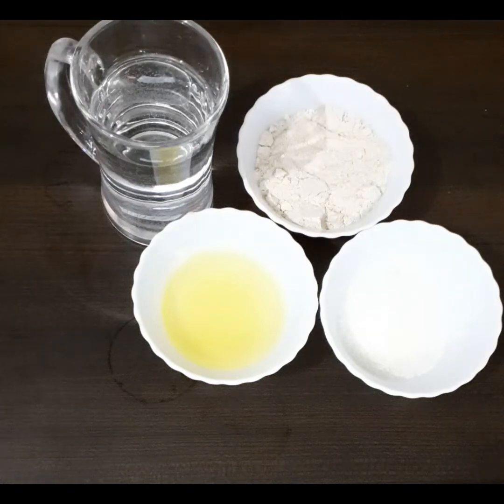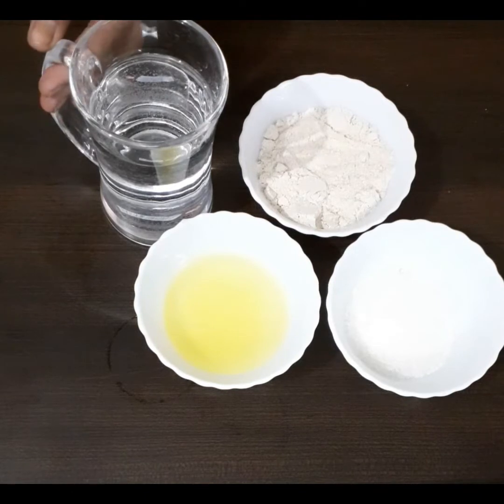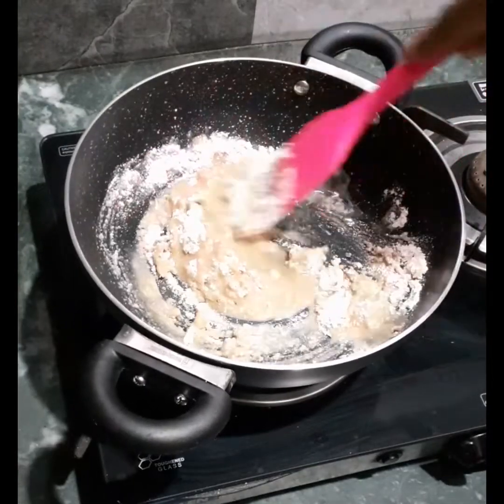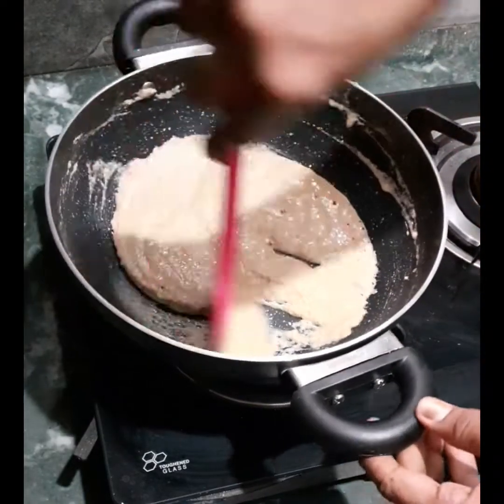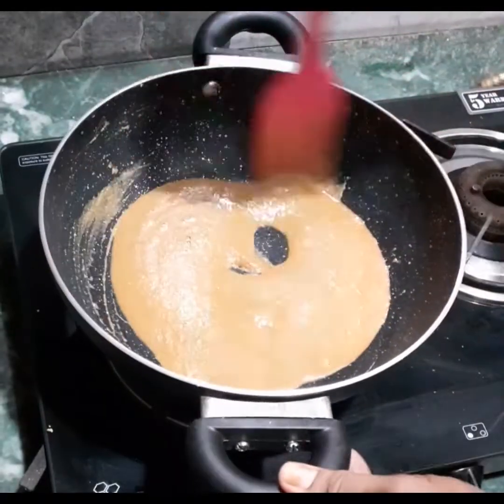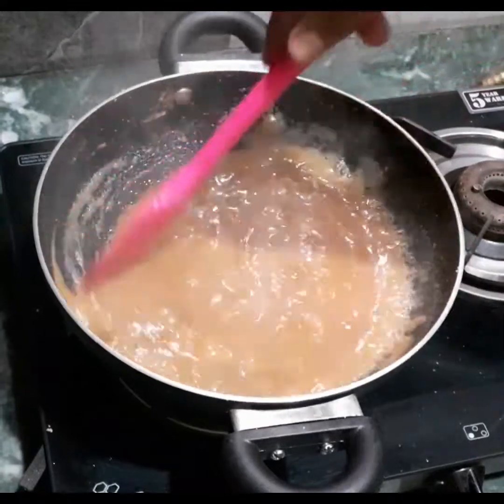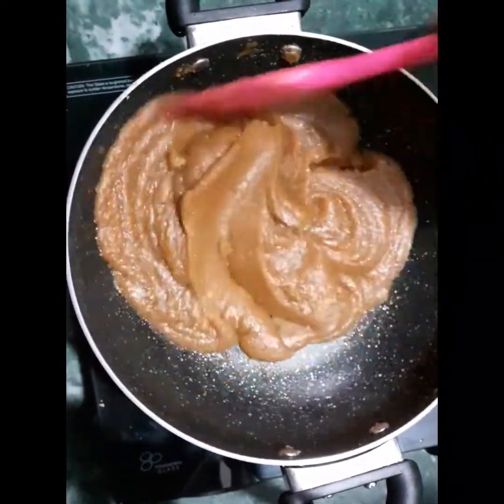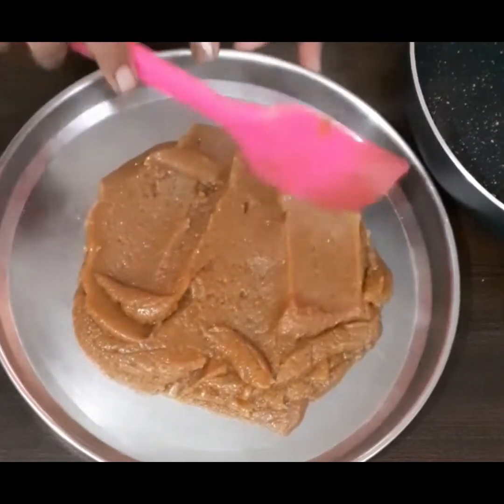no-fail kadah prashad recipe with all secret tips & tricks/ atte ka halwa /kadah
Kadah prashad

Whole wheat flour ½ cup (75gms)
Desi ghee ⅓ cup (75gms)
Sugar ⅓ cup (75gms)

Thebakingbinge, kadah prashad, guruduara wala,punjabi style, desi ghee, atte da kadah, halwa, atte ka halwa, sweet dish, desi food, home style, homemade, fresh food,desi kitchen,